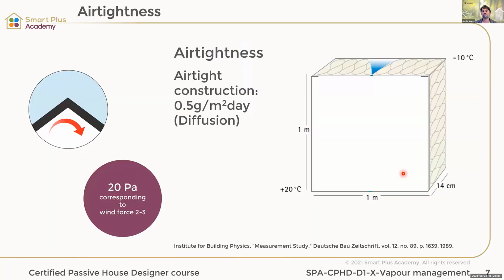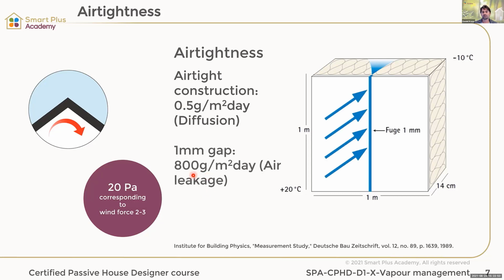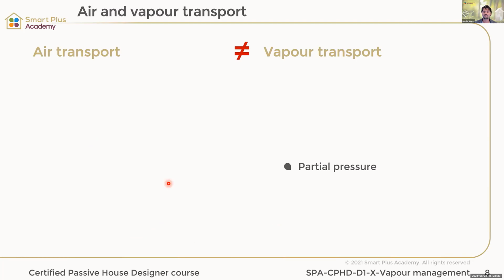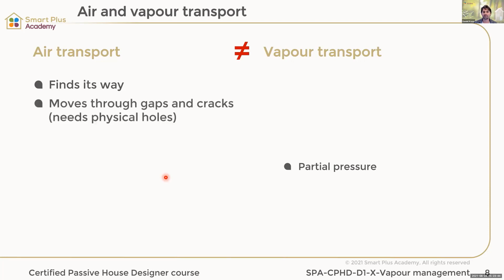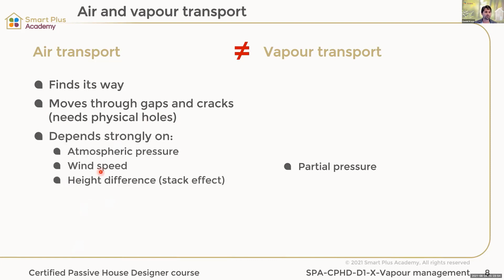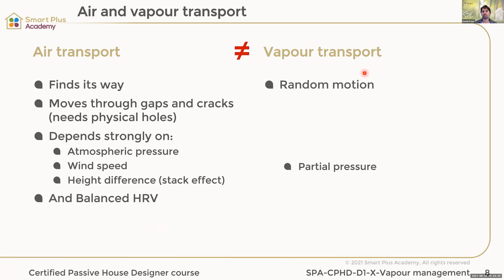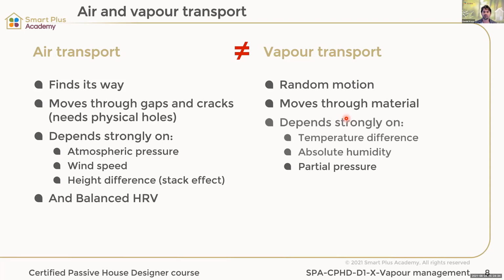Difference between moisture transferring through vapour diffusion and through an air leak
What is the difference between moisture transferring through vapour diffusion and through an air leak? Pretty massive! 1600x to be exact...